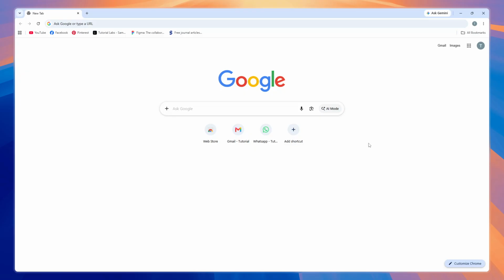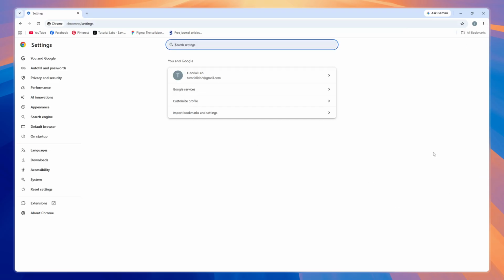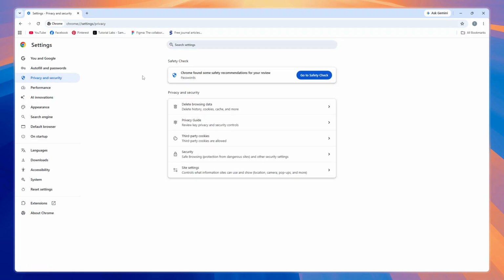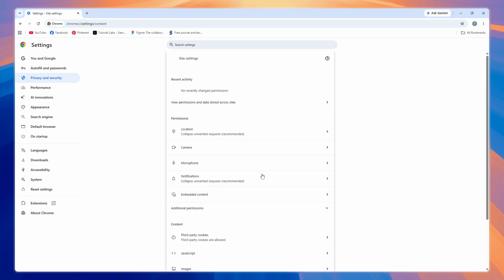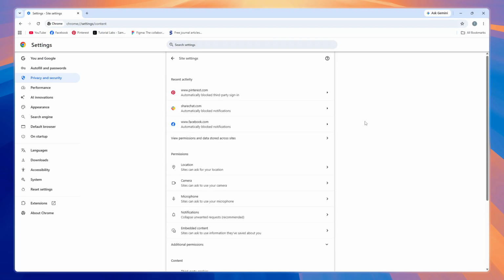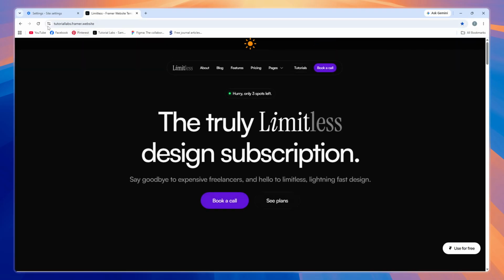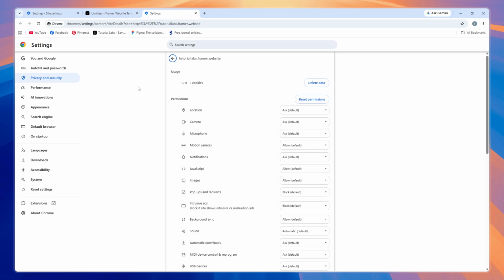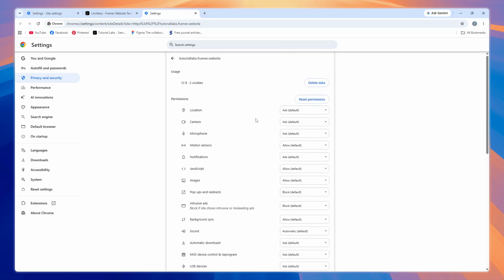How to Find Site Settings in Chrome | Tutorial 2026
By the end of this video, you’ll know how to find site settings in Chrome, where are Chrome site settings located, access website permissions in Chrome, locate privacy and security settings Chrome, manage individual site settings Chrome browser, open Chrome advanced site options, navigate to Chrome browser site controls, adjust specific website permissions Chrome, find all site data settings Chrome, how to view Chrome site preferences, accessing Chrome browser privacy options, where to customize site behavior in Chrome